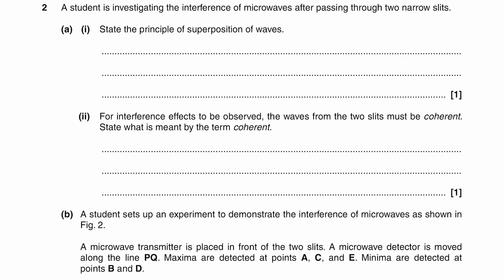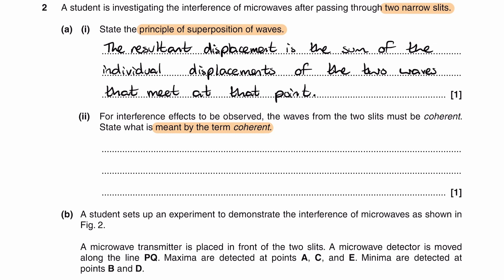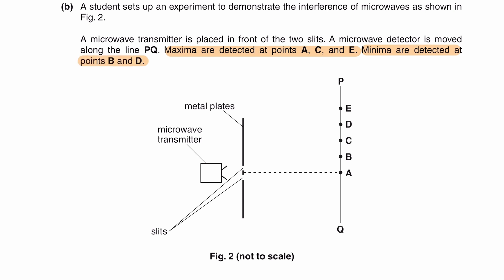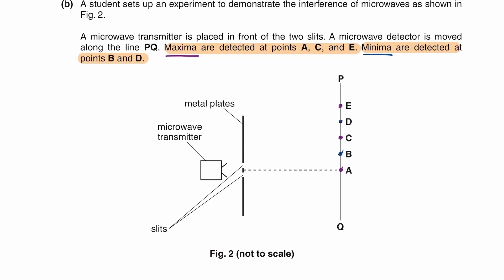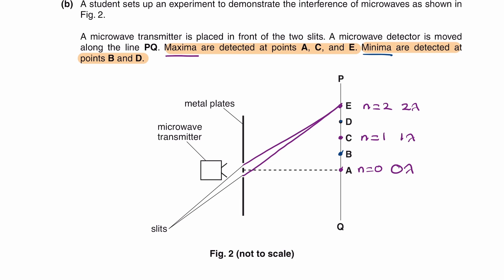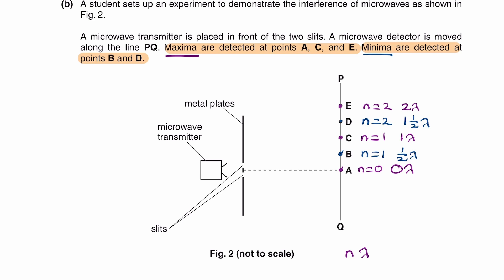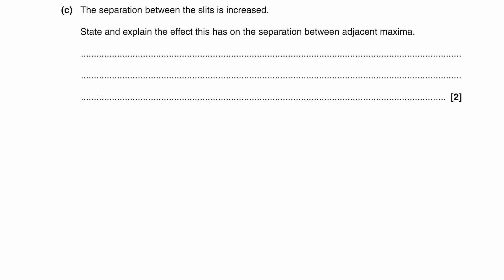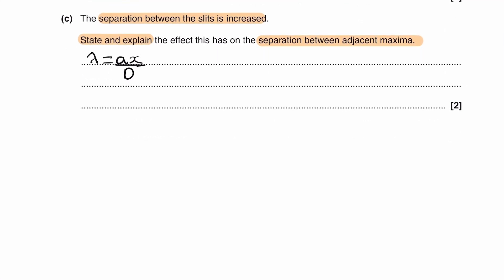Waves (Diffraction) Exam Questions - A Level Physics AQA, OCR A (level 1)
0:00 - Part a.i.
0:26 - Part a.ii.
1:18 - Part b
4:49 - Part c